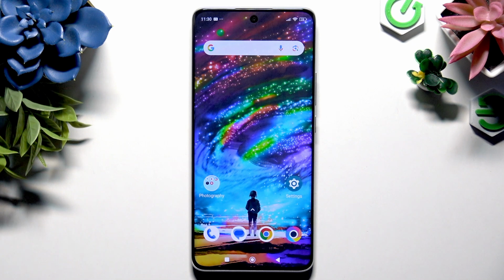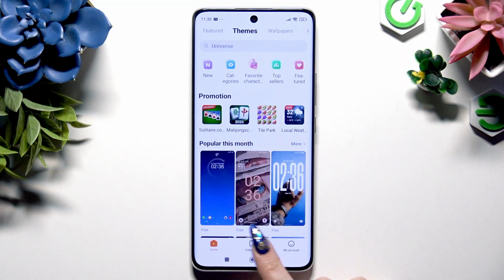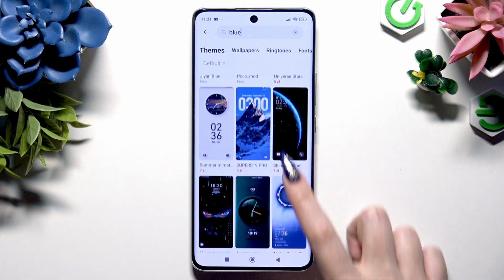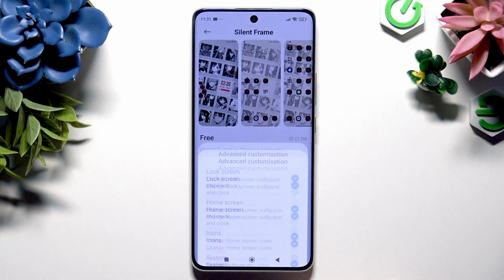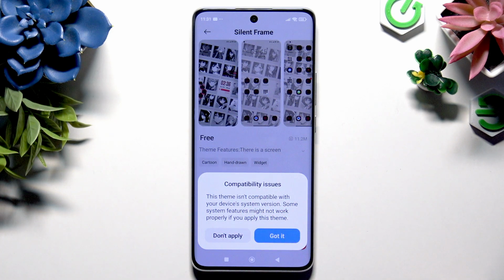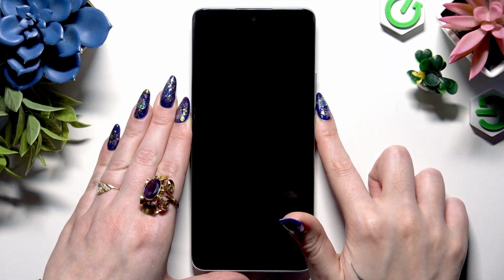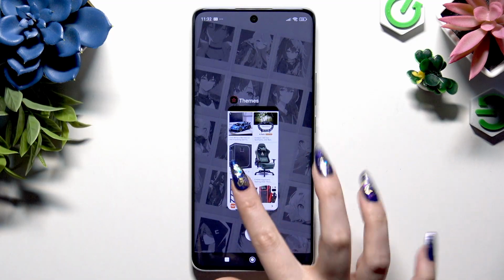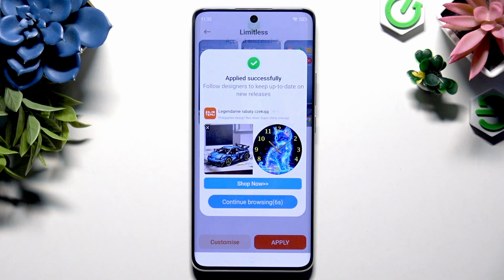POCO M8 5G – How to Change Theme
Learn how to change the device theme on your POCO M8 5G step-by-step. In this short video we open the Themes app, browse Home or Category, use the search bar to find a design, download the theme, customize icon and other options, then apply it. You’ll also learn how to revert to the default or any previously downloaded POCO or Limitless theme.

How to change theme on POCO M8 5G?
How to customize icons and apply themes on POCO M8 5G?
How to revert to the default theme on POCO M8 5G?

0:00 Intro – what we’ll change
0:08 Open the Themes app and go to Home or Category
0:26 Use search and browse categories to find a theme
0:55 Download the theme you like
1:02 Customize icons or tap Apply instantly
1:08 Popup warning – pick another theme if needed
1:26 Exit Themes app and check the new look
1:36 How to revert: My account → Themes → POCO or Limitless → Customize/Apply
2:07 End and outro